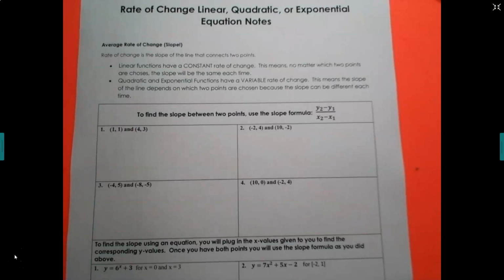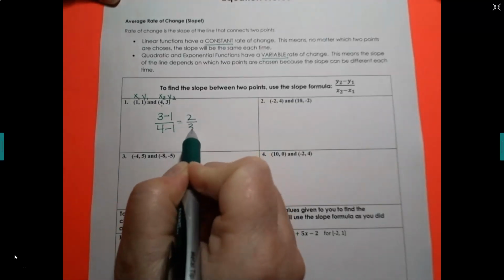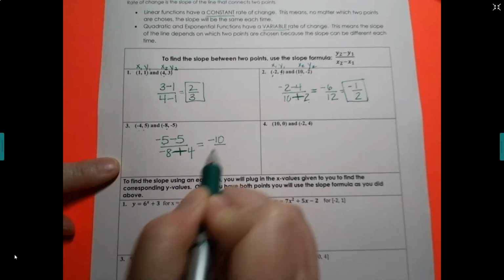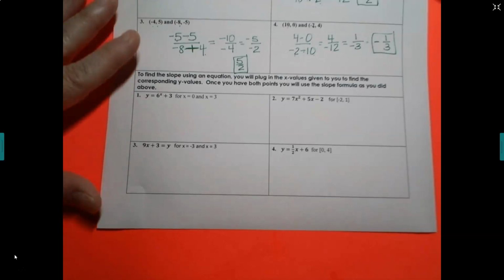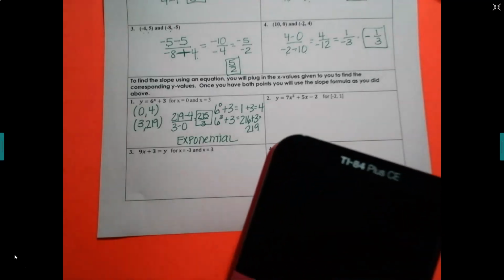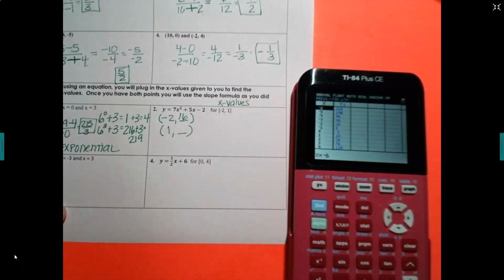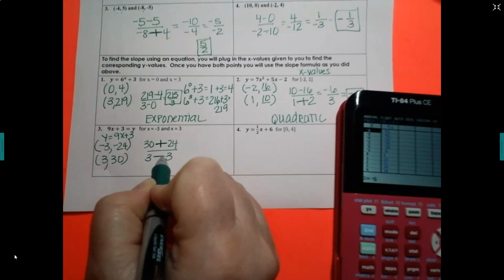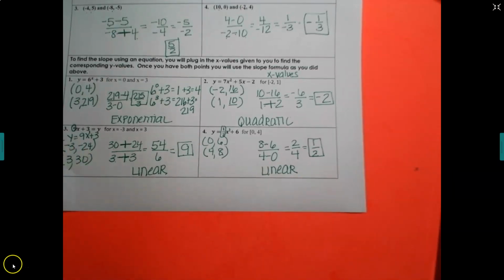Rate of Change Linear Quadratic Exponential Functions